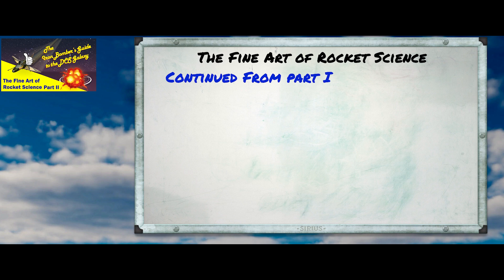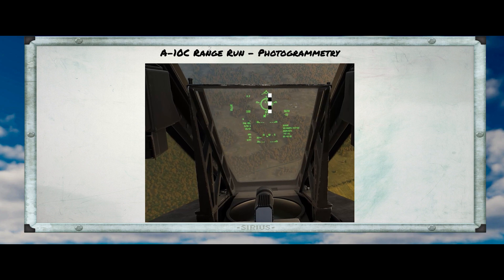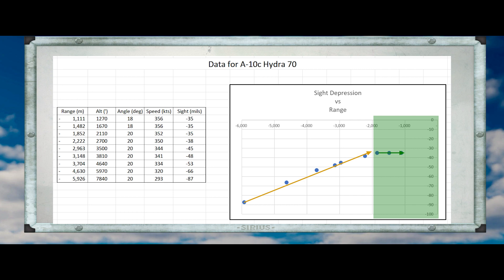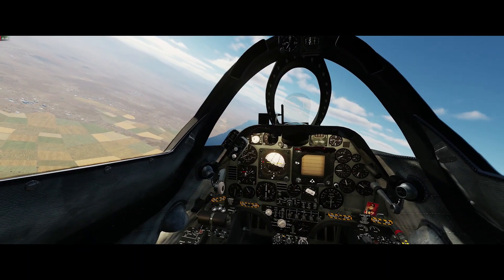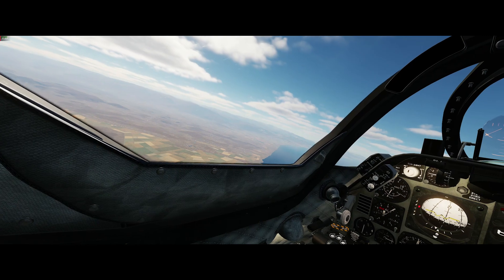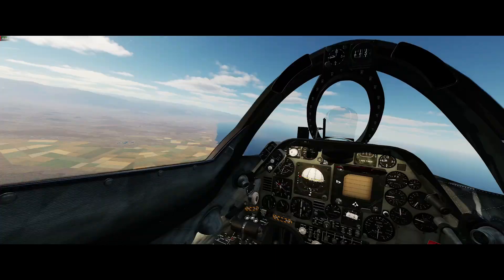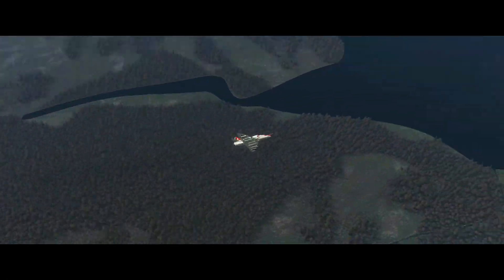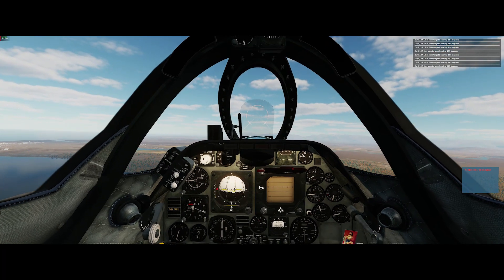More DCS Rocket Science!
This time on The Fine Art Of Rocket Science we do some photogrammetry!  We'll derive a sight depression table for the A-10 based on our runs in part 1.  Then we'll go out and see if we can do the same for the A-4E without the aid of a CCIP computer.